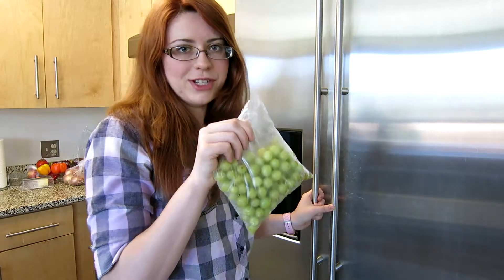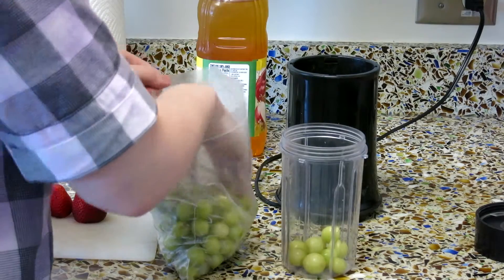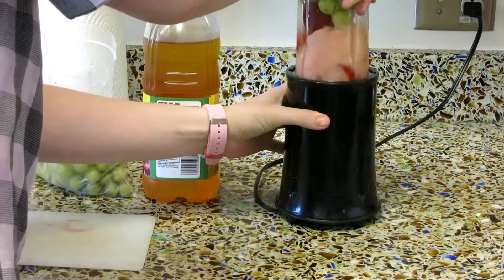How to Make a Frozen Grapes Smoothie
For a quick, healthy snack, put some grapes in a plastic bag and put them in the freezer.

Wait about an hour and then throw them in a blender along with your favorite fruit and juices.

Mix it up and you have a tasty treat!

Kids love it...

and moms love it too!

Featuring: Nicole Pyle

Produced by: George Alger